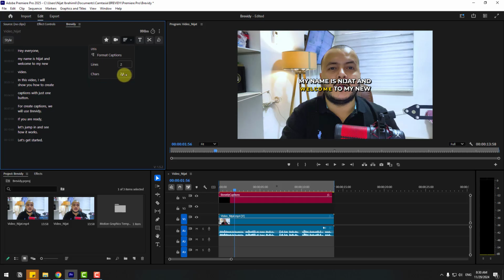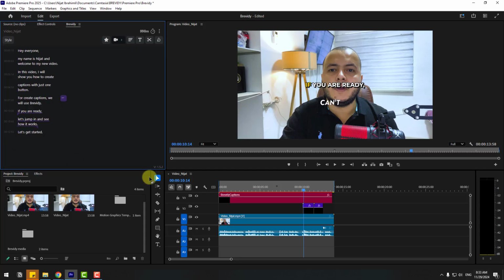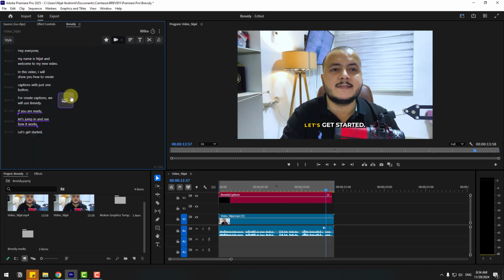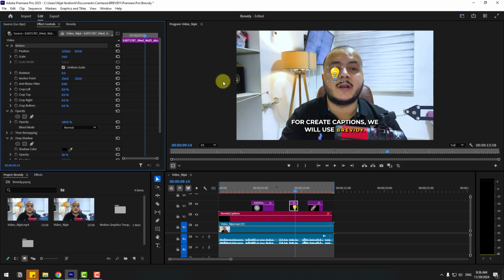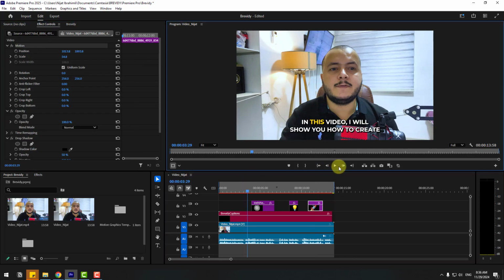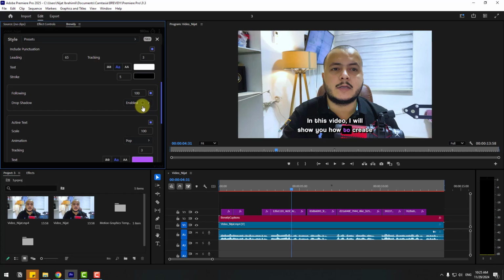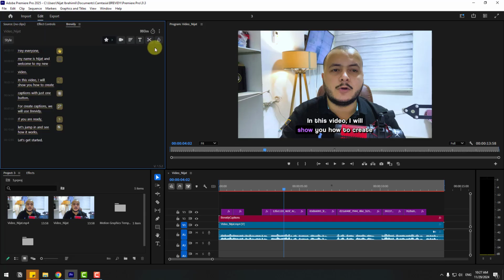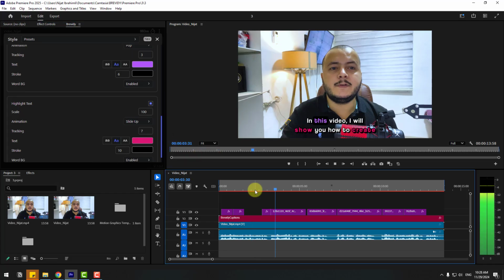Add Captions With ONE BUTTON - Brevidy | Premiere Pro Tutorials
Hi guys, welcome to my new video tutorial. In this tutorial i will show how to create automatic captions, subtitles with using Brevidy in Premiere Pro. Let's get started!